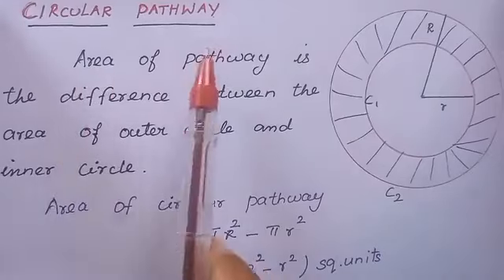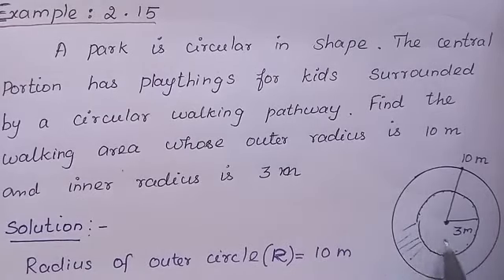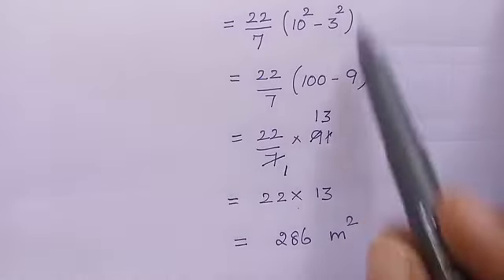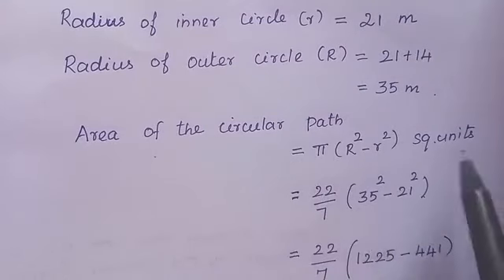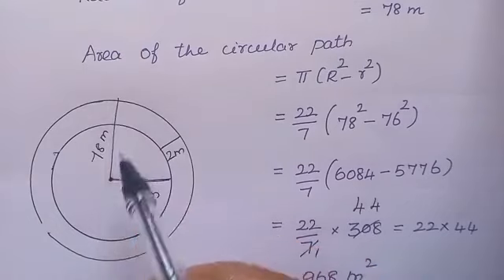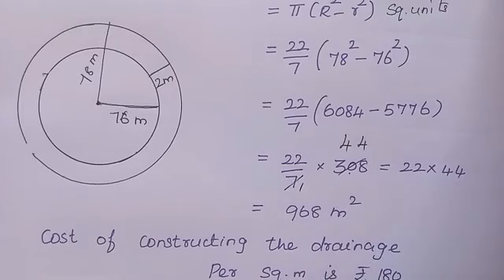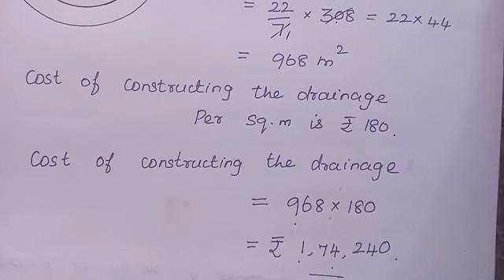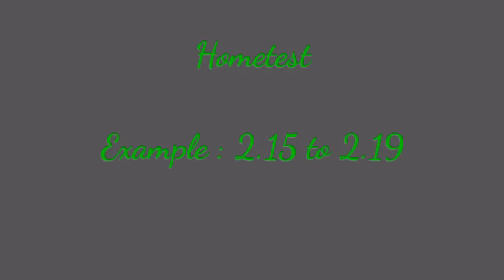IDEAL & ADHARSH GRADE VII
CLASS                    :7
SUBJECT               :maths
TITLE                      :Ex 2.15
SESSION                :17
VIDEO CREDITS    :priya
VERIFIED BY          :krishnaveni